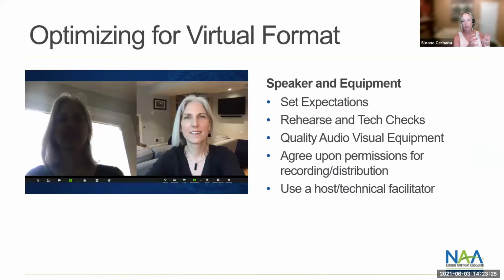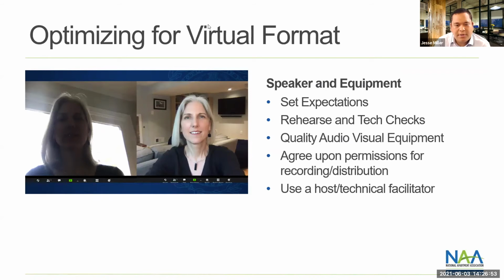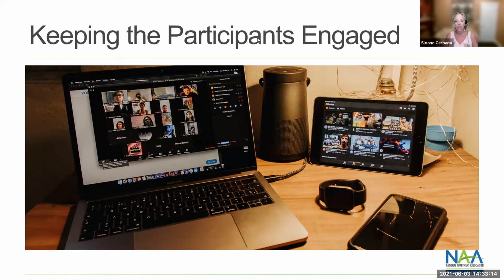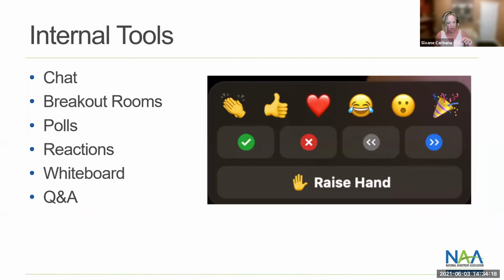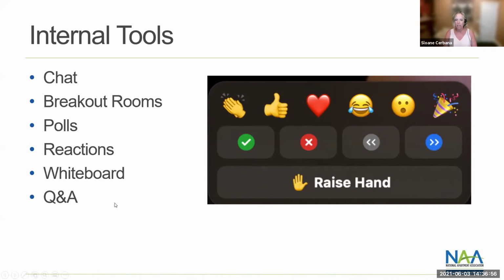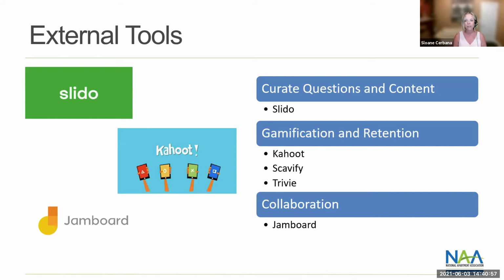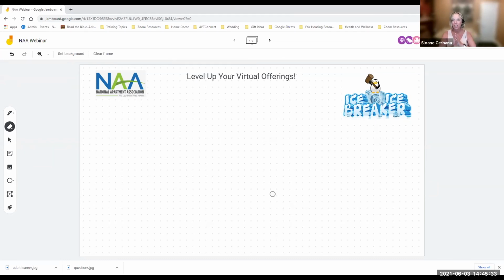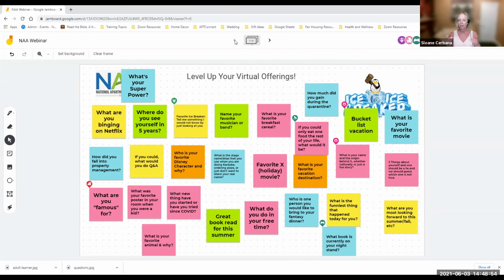Level-Up Your Virtual Training: Best Practices for Your Virtual Session Success!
We’ve all been in the Zoom/virtual environment for over a year now, and many of us are still trying to make this in-person transition to the virtual world a success.  Often, we might feel as though our learning objectives are not being reached, we aren’t "connecting’" with our audience, or have difficulty consistently creating interaction.